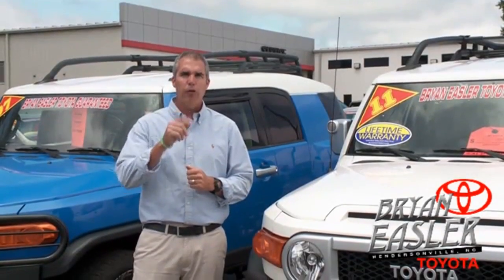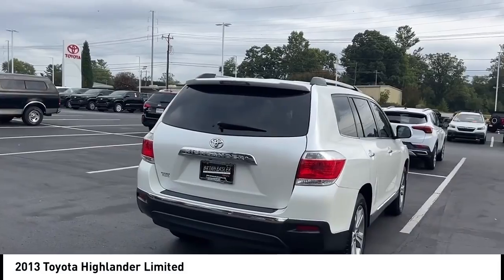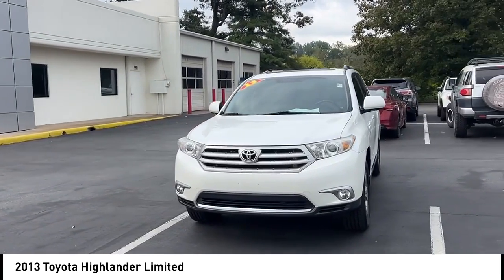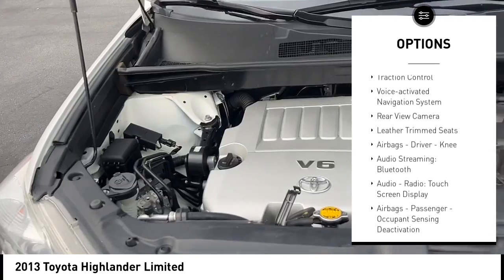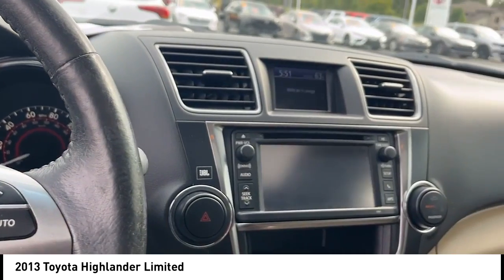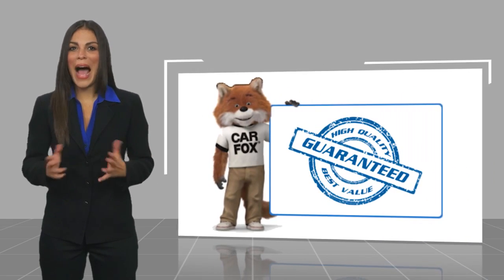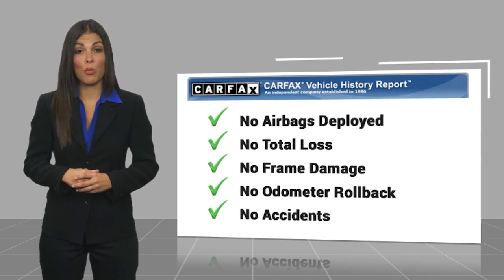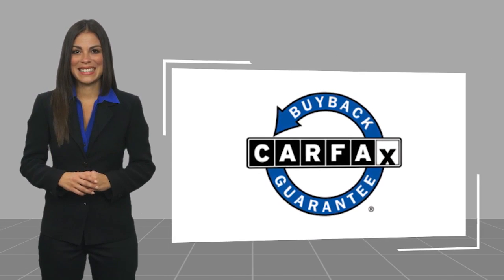2013 Toyota Highlander Hendersonville NC P12241A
2013 Toyota Highlander Limited

1409 Spartanburg Hwy.